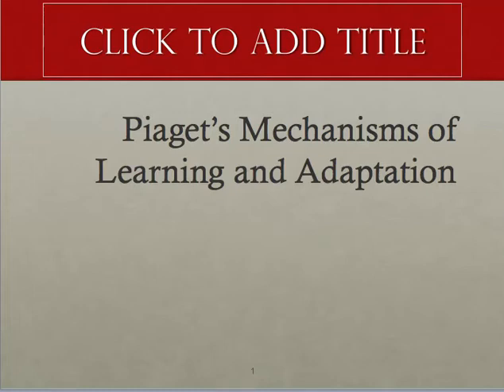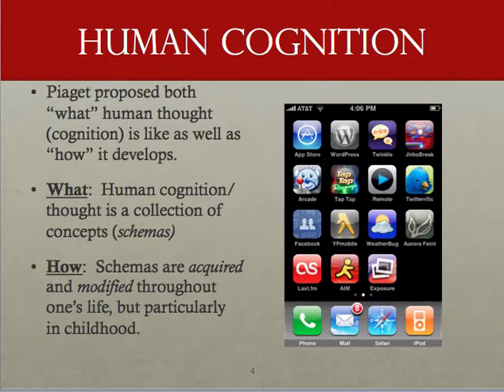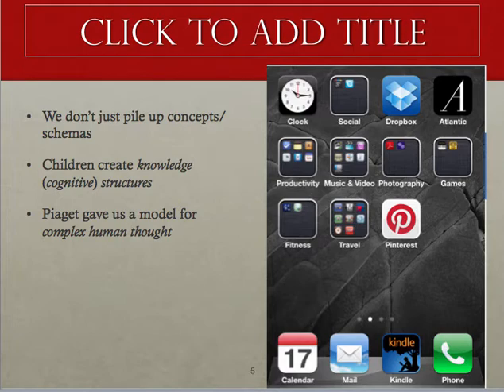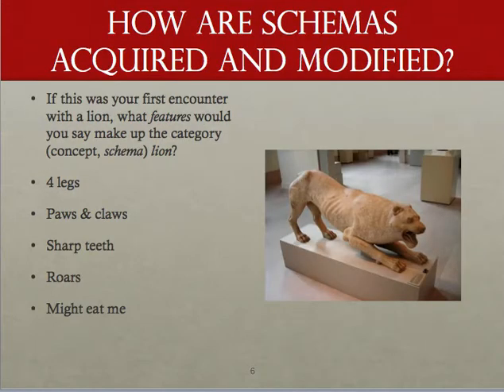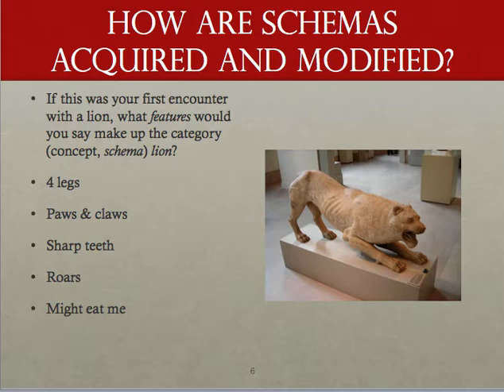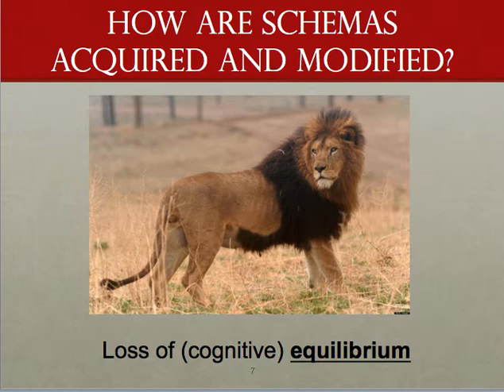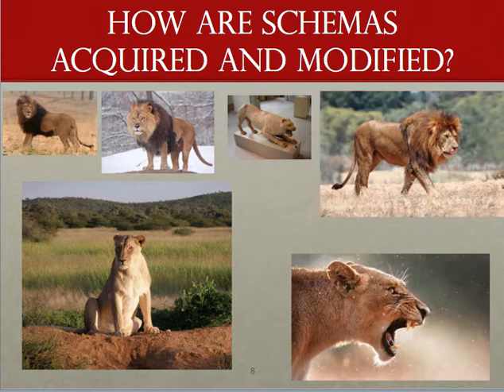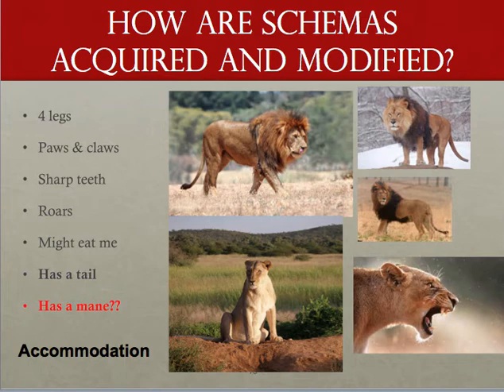Piaget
Piaget's model of adaptation